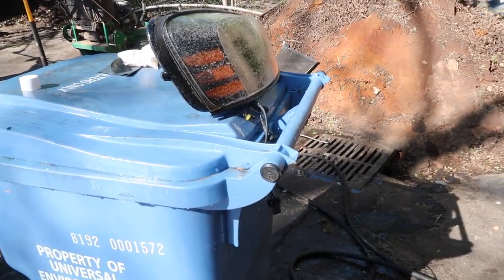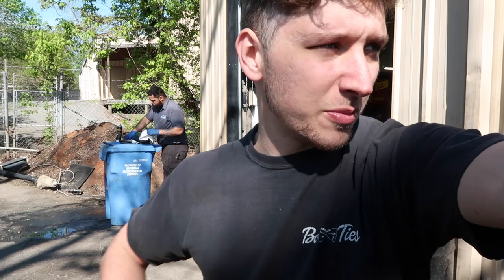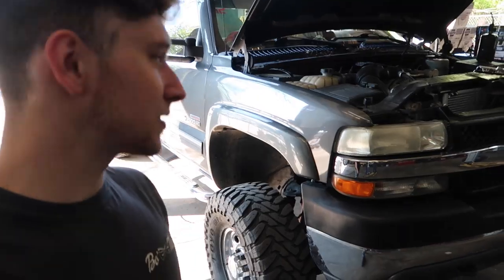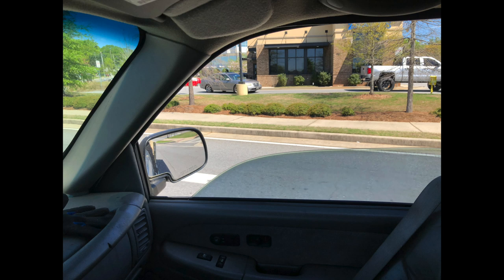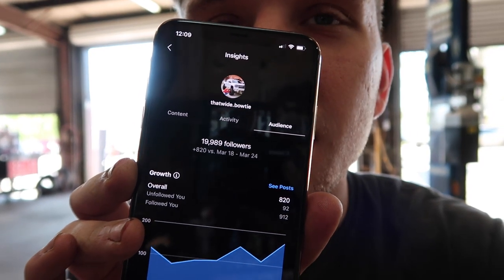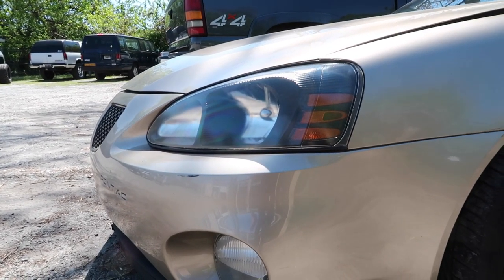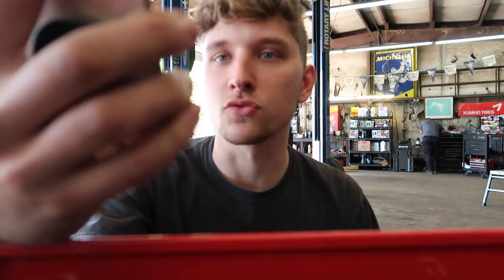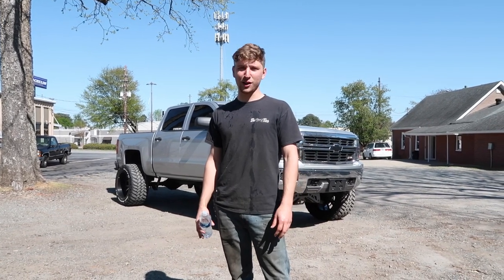I CANT BELIEVE WE DID IT!! **HUGE**